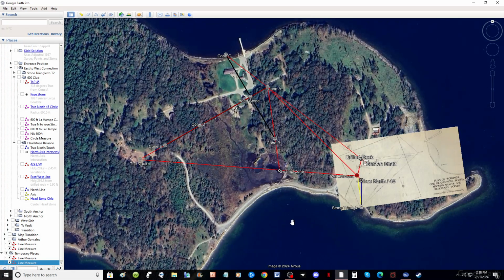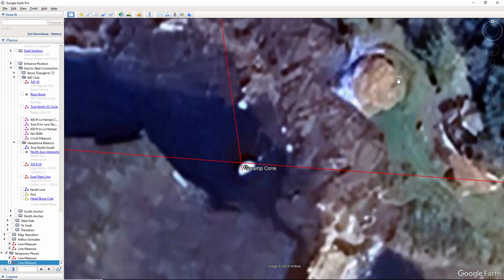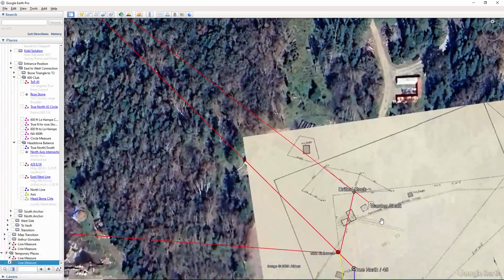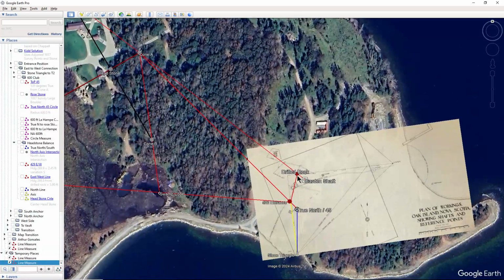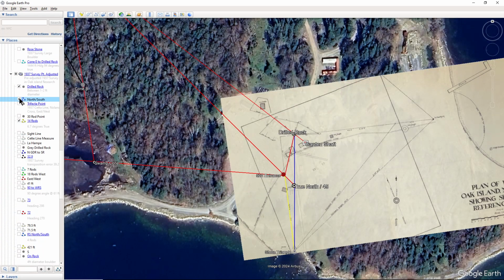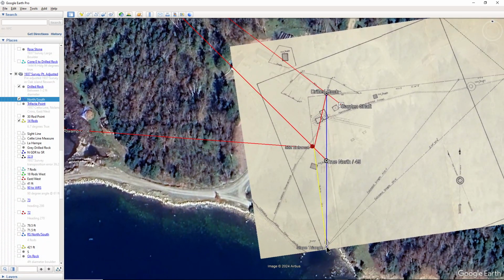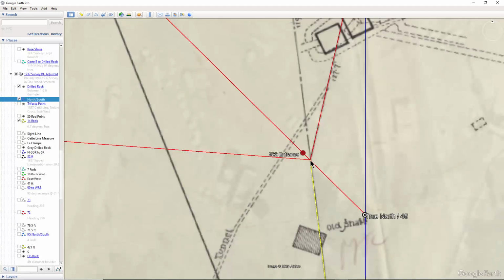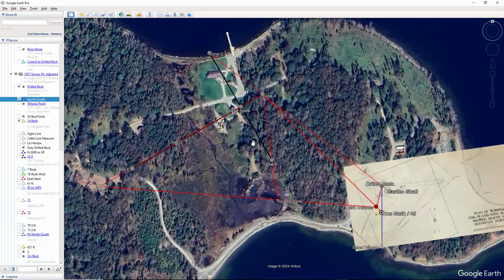Oak Island Discovery: The Swamp Cone and its connection to Nolans Cross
I discuss the geometry associated with the newly discovered swamp cone and nolans cross.